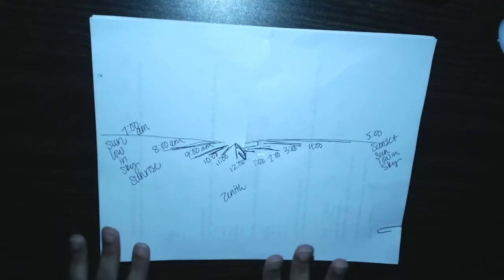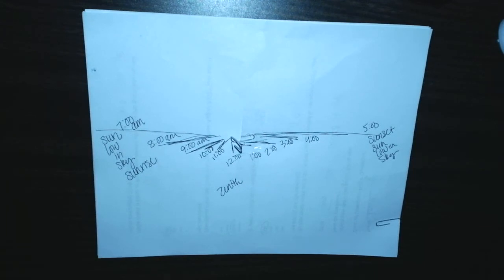Sun Shadow Lesson Using Flashlight